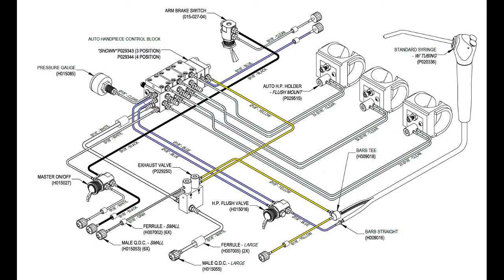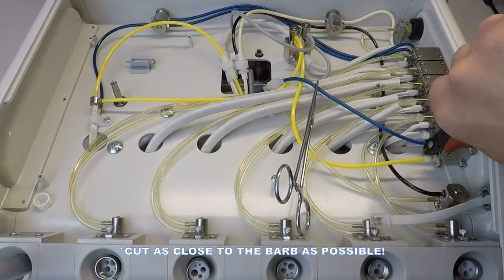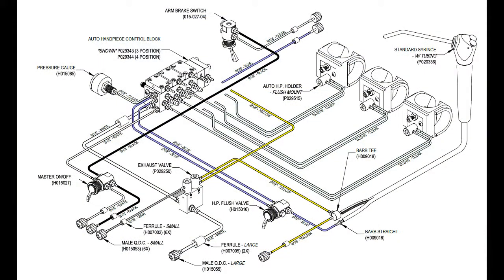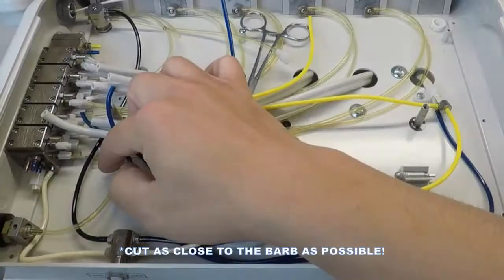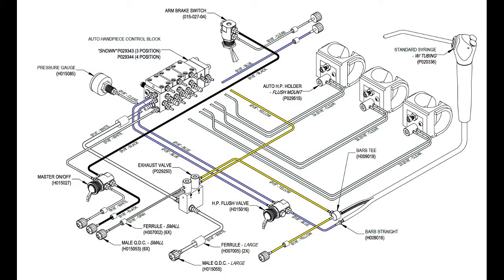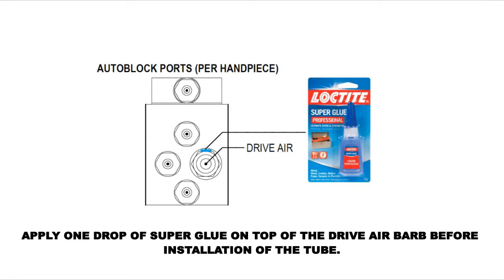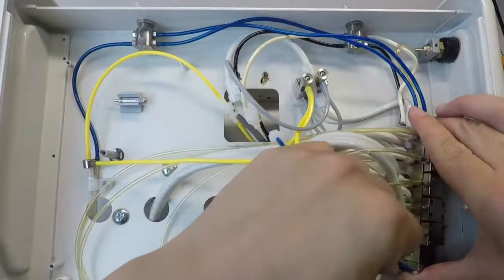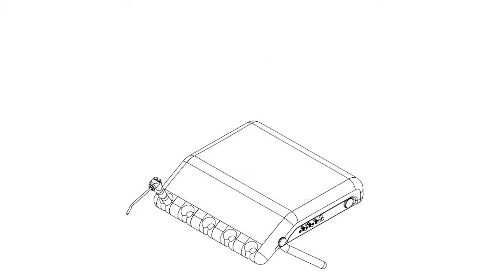Auto Block Assembly Installation Instructions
Step-by-step instructions for installing an Auto Block Assembly!
Engle Part Numbers: P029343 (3-Position) and P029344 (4-Position)